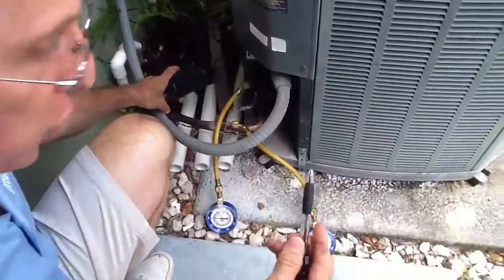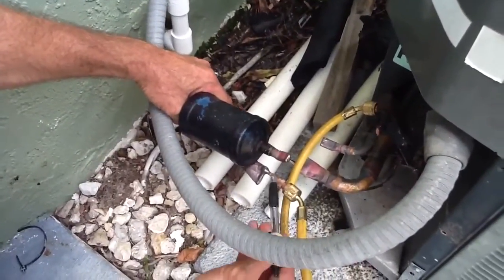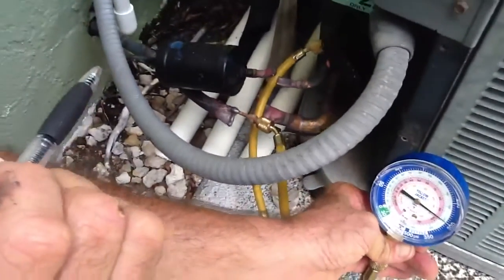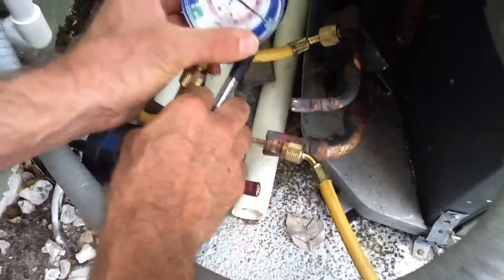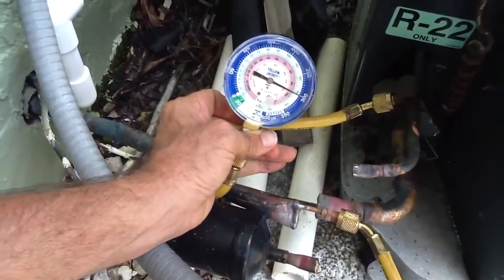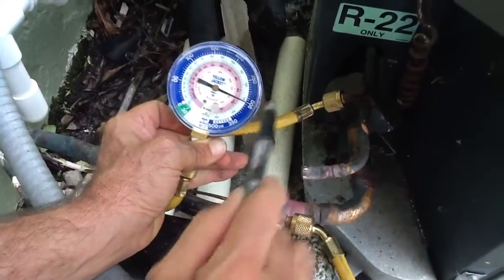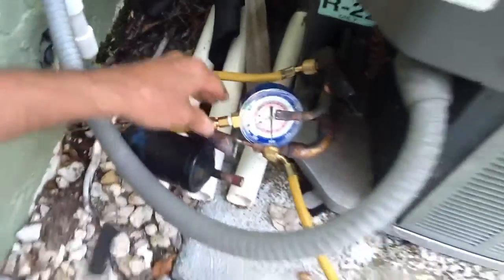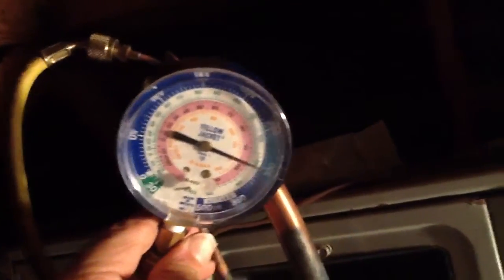HVAC Nitrogen Leak Test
Sometimes even though an air conditioning system is a closed system the system can develop a refrigeration leak, when this happens there are three places, heat pump outdoor coil, indoor air handler coil and the copper line set that connects the indoor air handler and the outdoor heat pump. How to properly perform a high pressure nitrogen test at 300psi which is normal working pressure for the system.

- David